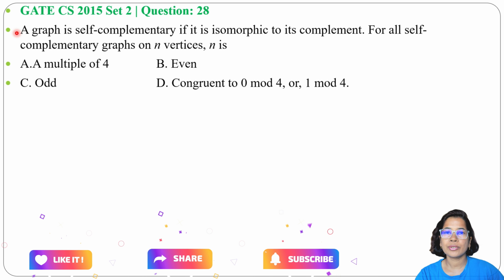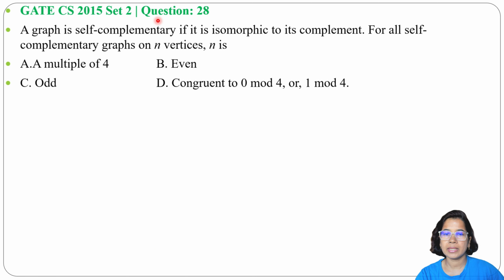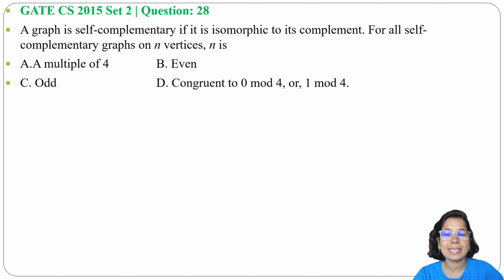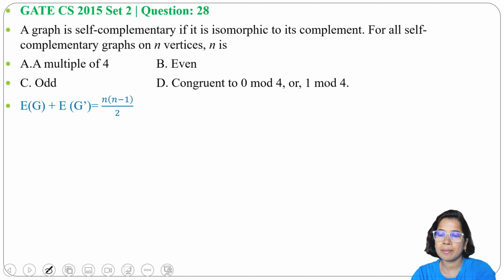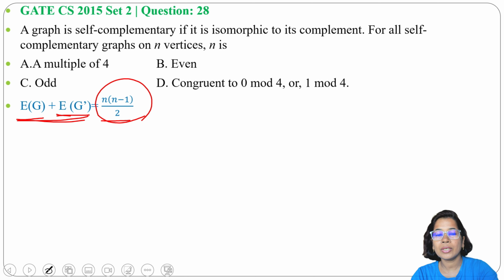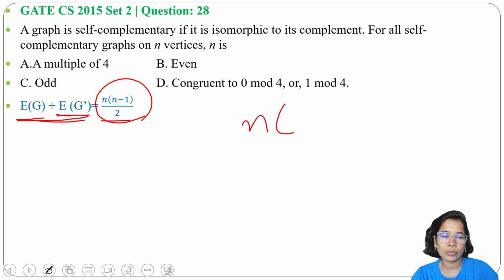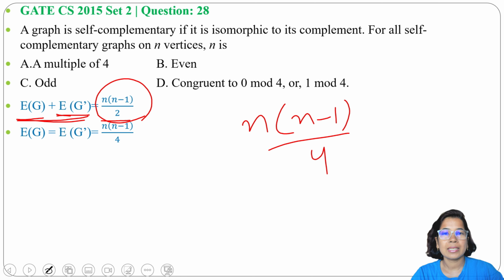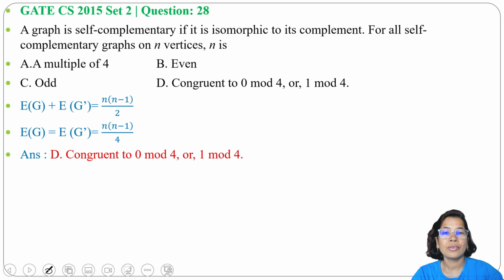GATE CS 2015 Set 2 | Question: 28 A graph is self-complementary if it is isomorphic to its complemen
A graph is self-complementary if it is isomorphic to its complement. For all self-complementary graphs on n vertices, n is
A.A multiple of 4
B. Even
C. Odd
D. Congruent to 0 mod 4, or, 1 mod 4.

Ans: D
0:00 Intro & Question
0:21 Solution